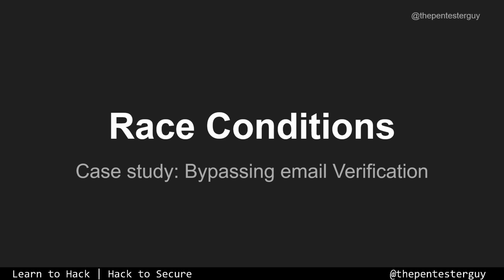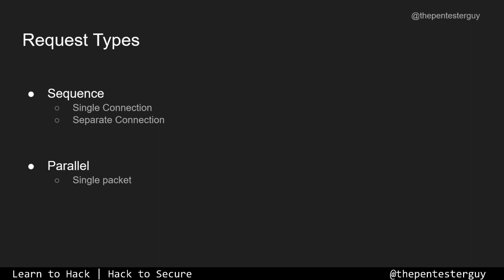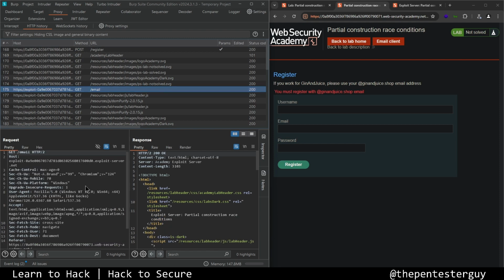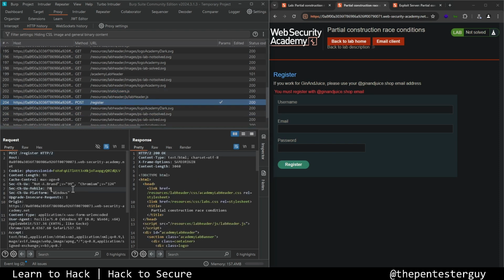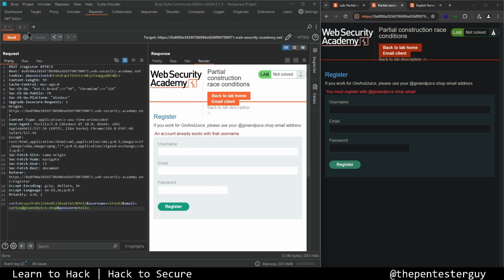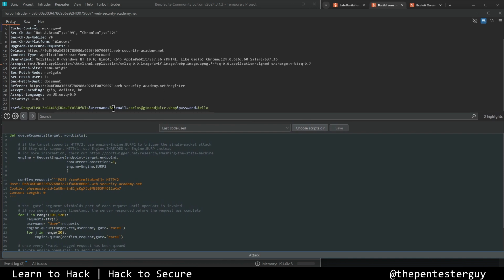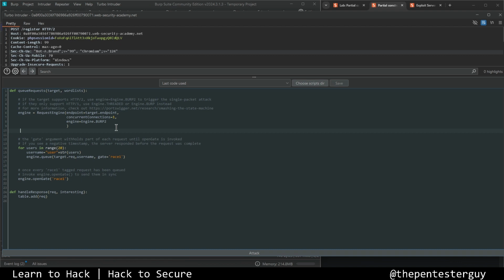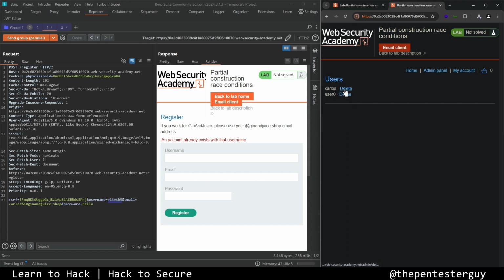Race Conditions | Email Verification Bypass | Portswigger Academy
Learn @PortSwiggerTV
This video talks about what is race condition vulnerability and how it is used to bypass the email verification.